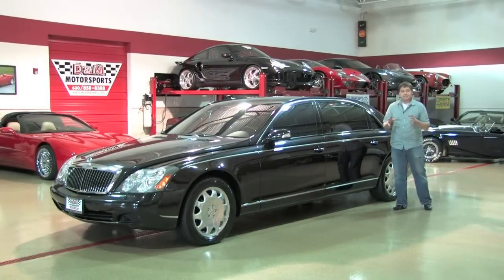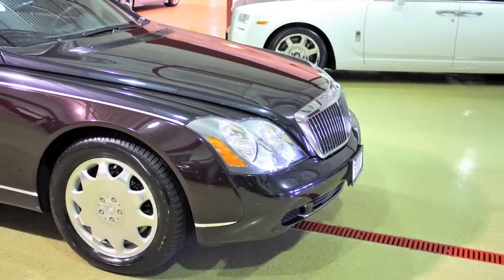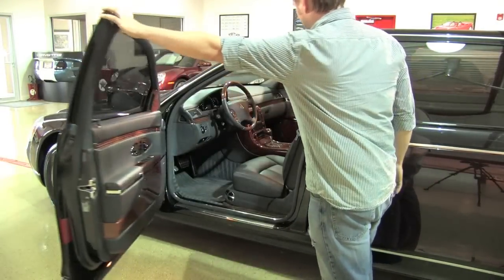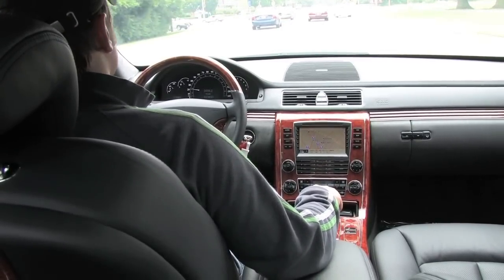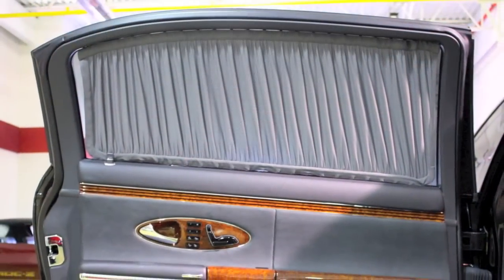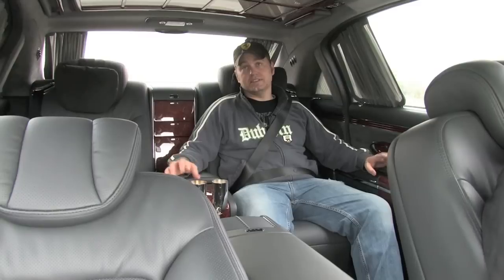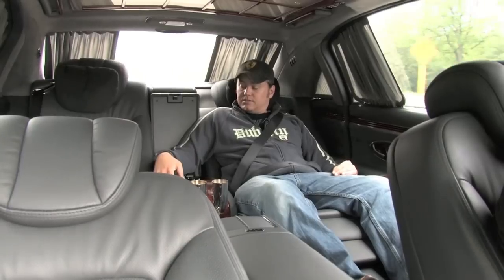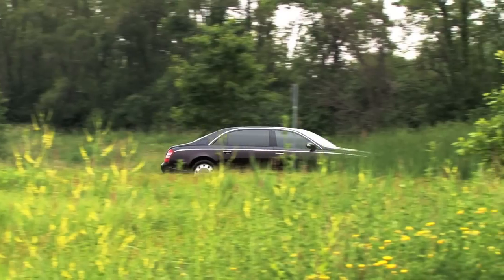Maybach 62--D&M Motorsports Video Test Drive Review 2012 Chris Moran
Maybach 62 Video Test Drive and Review with Chris Moran.  Presented by D&M Motorsports.
For the exceedingly well-heeled who have decided that only the biggest and best will do, there's the V12-powered Maybach 62 ultraluxury sedan. Resurrecting the nameplate from a line of indulgent, custom-built and mostly chauffeur-driven cars from the 1920s to the '40s, it's one of the most exclusive automobiles in the world.

Actually, there are two different Maybach sedans: the 62 and its smaller 57 stablemate. The difference is their length in meters (6.2 and 5.7), with the 62 -- as the longest production sedan currently available -- using its extra length for the benefit of rear-seat passengers. But its size alone is only part of the story, as virtually every conceivable premium luxury is part of the opulent Maybach experience. From world-class leather and wood trim to its multiple lighting schemes and feathered-pillow head restraints, the sumptuous Maybach 62 caters to nearly every reasonable (and even unreasonable) demand.

For those wishing to add even more speed to their surroundings, the 62 S model is also available with an absurdly powerful V12. Regardless, the real action is out back where highly adjustable twin seats split by a center console offer lucky passengers not only DVD and CD entertainment but also a refrigerated compartment in which to store the bubbly.

With a base price of nearly $400,000 when new, each Maybach 62 is built to order according to its buyer's individual whims from a Maybach "studio" located within select Mercedes dealerships. Though it has few rivals, its obvious primary competition is the Rolls-Royce Phantom. Although each sedan will provide a suitable ultraluxury experience, personal taste will be the deciding factor. If we had to choose, we'd likely go with the Roller due to its unrivalled heritage and more conspicuous styling.

Current Maybach 62

The Maybach 62 ultraluxury sedan is offered in two styles: the regular 62 and the higher-performance 62 S. While similar to the Maybach 57, its greater length and interior volume make it more suitable as a chauffeur-driven vehicle. Just about everything is "standard," but there are plenty of opportunities to customize the vehicle with optional features like three-across rear seating, a glass partition and intercom, as well as specific paint colors and interior trim. The S version offers its own unique visual cues like carbon-fiber cabin accents, a restyled grille and dual exhaust tips.

Both Maybach 62 models are powered by variants of the twin-turbocharged V12 Mercedes-Benz uses in its most exclusive vehicles. The regular 62 makes do with a merely prodigious 543 horsepower and 664 pound-feet of torque from its 5.5-liter engine, but the 62 S features an otherworldly 604 hp and 738 lb-ft of torque from a 6.0-liter engine.

One of the more notable features inside the 62 is the optional Business Package, which converts this ultraluxury sedan into a rolling executive suite. It includes a dual-port wireless Internet router, Bluetooth capability and a multipurpose rear storage area. A Bluetooth Canon printer integrated into the center console is also offered separately.

As the Maybach 62 is intended to have a chauffeur up front, the primary focus is on ride quality -- and the 62, of course, doesn't disappoint. The driving experience itself is much like that of the shorter 57's, with the V12 generating an abundance of thrust and brakes that are capable of effortlessly bringing motion to a halt. Although it wouldn't be our first choice for negotiating tight, congested cityscapes every day, it is shorter than the typical stretched American limousine for those with such a need. Plus, it's a tad nicer than a Town Car.

Past Maybach 62 Models

The Maybach 62 made a fashionable splash as a debutante back in 2004. It satisfied in most every way, as one might expect of a car costing more than twice as much as the next most expensive Benz-built luxury sedan. The Maybach hasn't changed much through the years, except for 2006 when all models came standard with the Parking Assist System and a new Business Package was offered that turned the 62 into an office on wheels. In 2007, a high-performance 62 S model joined the lineup with its more powerful engine, sport-tuned suspension and unique appointments inside and out.